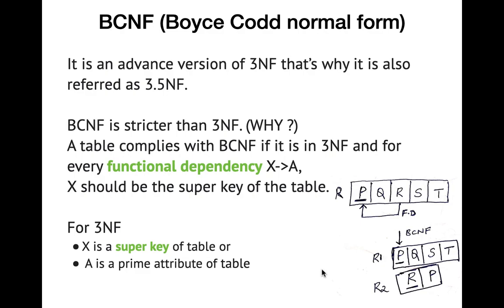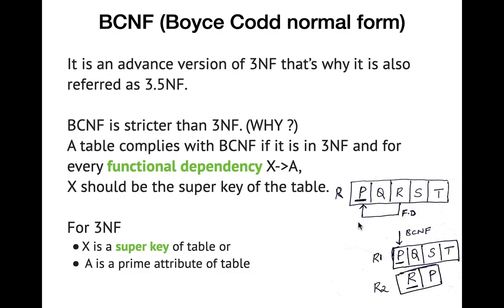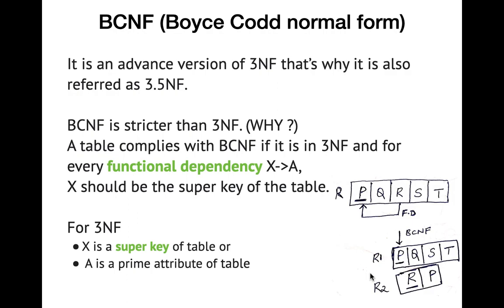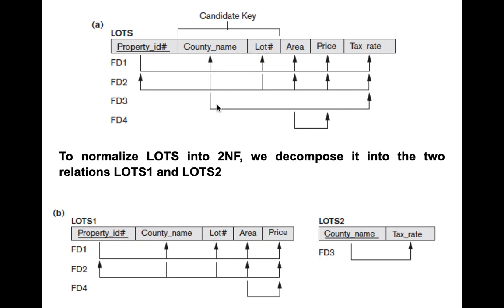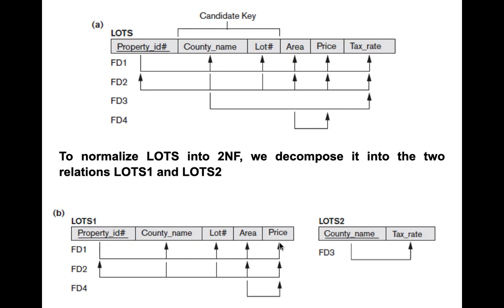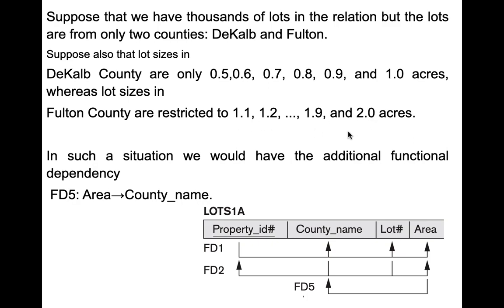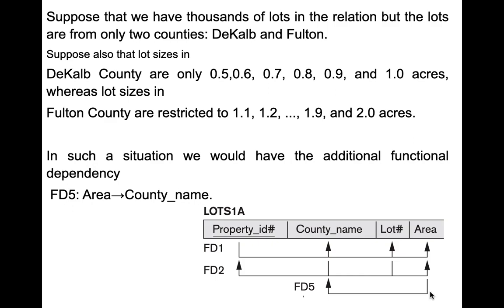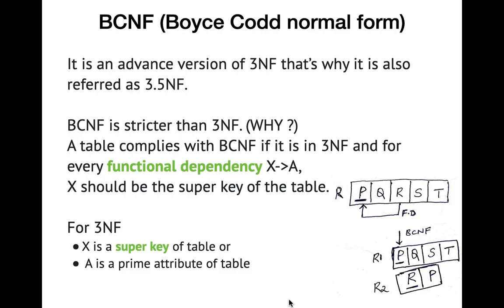CS208 PDD Mod 4.7 BCNF VS 3NF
This video compares Boyce-Codd normal form(BCNF) and 3NF. Takes a real world example converts it upto BCNF.